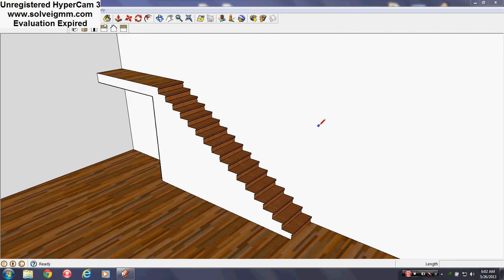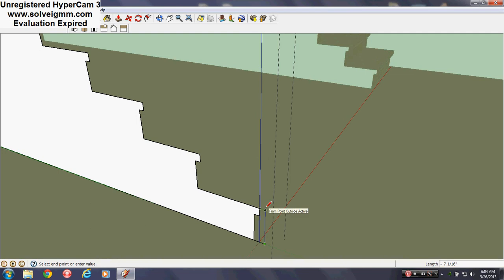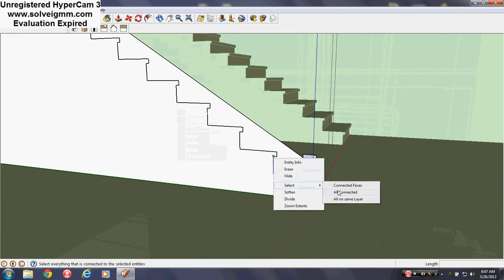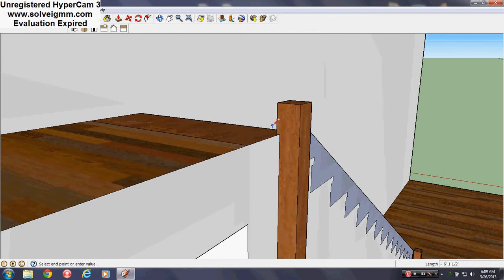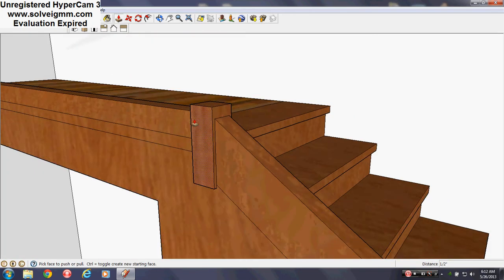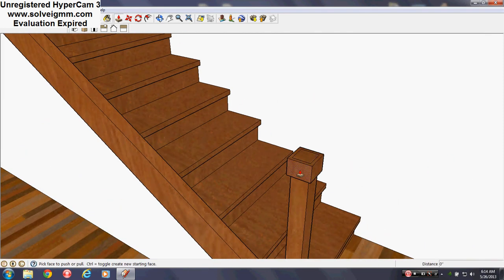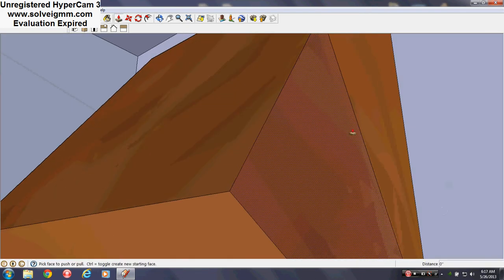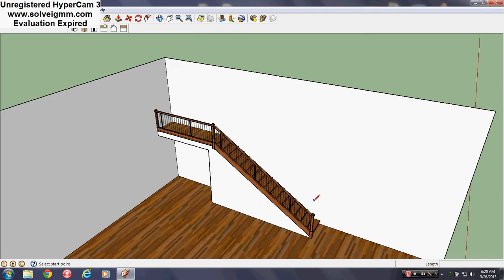Simple Sketchup Banister Tutorial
Here is a simple handrail construction for Sketchup video. Though I have touched on this when creating my Farmhouse series, this video is geared specifically for this. Here, I recite actual dimensions I use and tell you exactly what to look for to optimize the project and promote realism in simplicity.

Something I encourage after watching this is to see my Warehouse page and look around in various two story houses I've created to see a variety of stair and railing configurations to help your project.